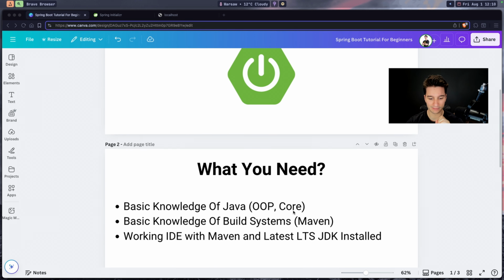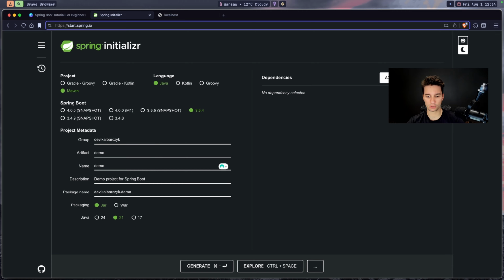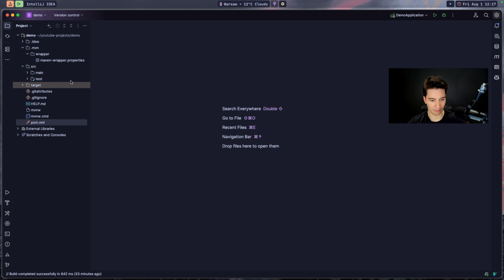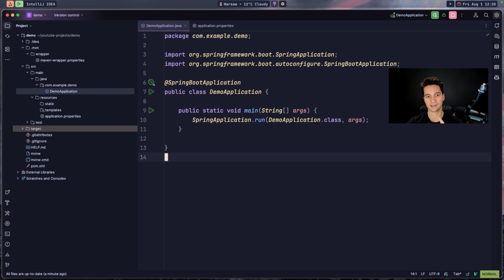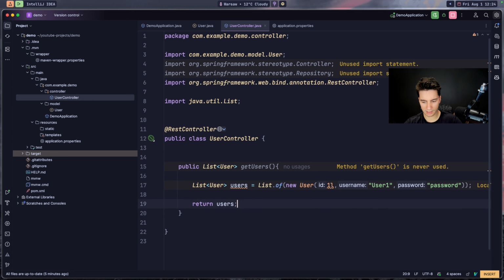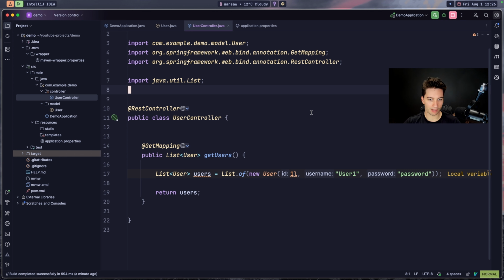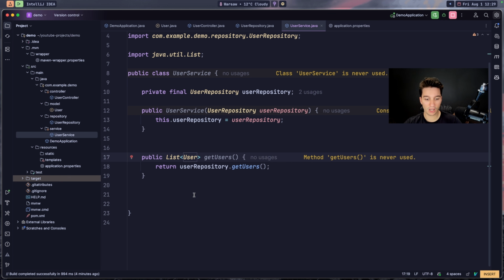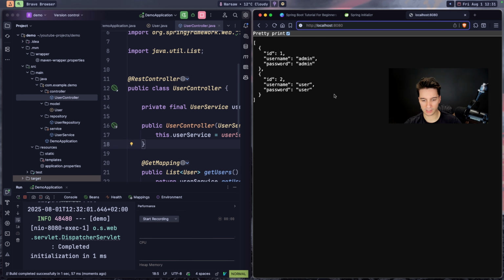The ULTIMATE Guide to Spring Boot: Spring Boot for Beginners